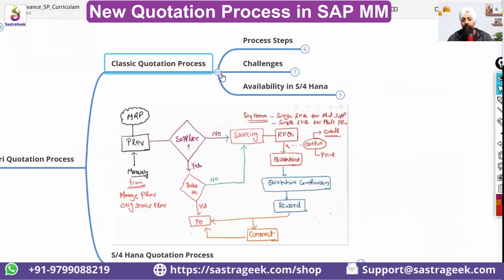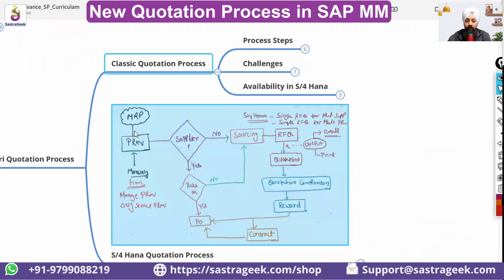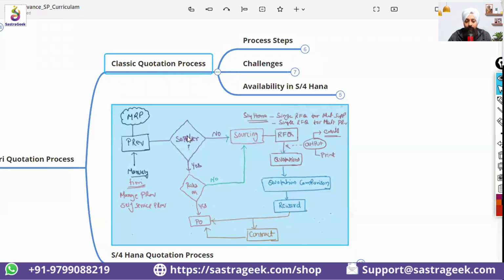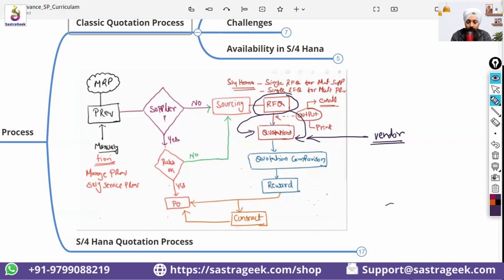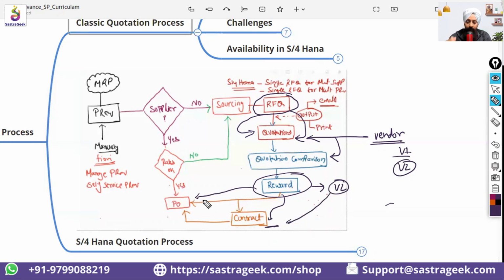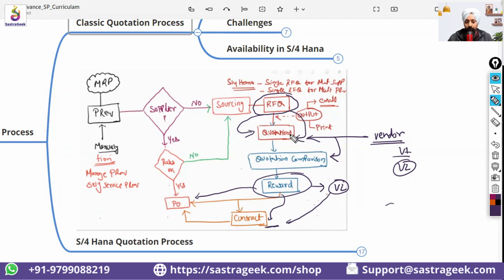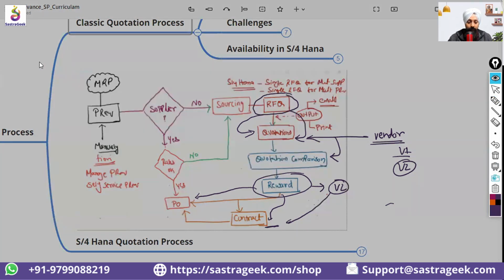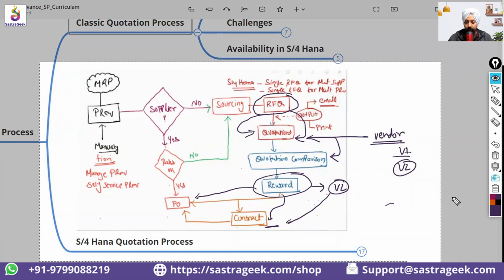New Quotation Process in SAP MM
In this video, we walk you through the Quotation Process in SAP MM (Materials Management) — a key step in the procurement cycle. You’ll learn how quotations are requested, received, and compared to ensure the best purchase decisions.

✅ What is a quotation in SAP MM?
✅ Step-by-step process of creating and managing quotations
✅ How quotations integrate with RFQs and vendor evaluation
✅ Practical examples to understand the flow

✨ Perfect for SAP MM beginners, learners preparing for interviews, and professionals who want a quick refresher.